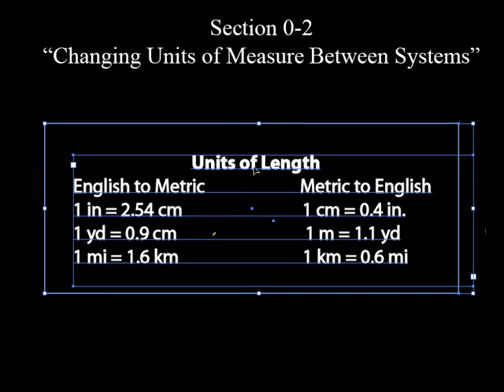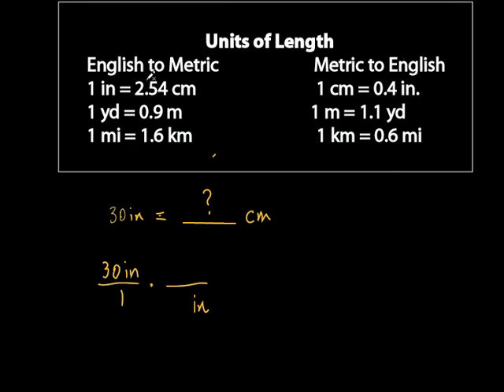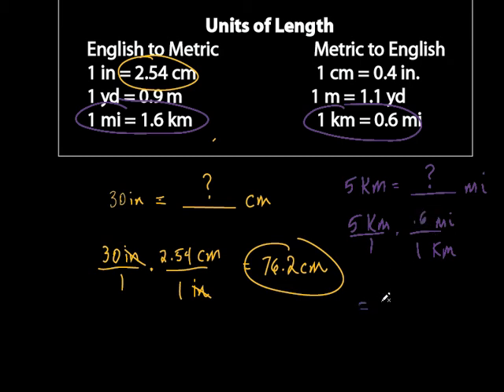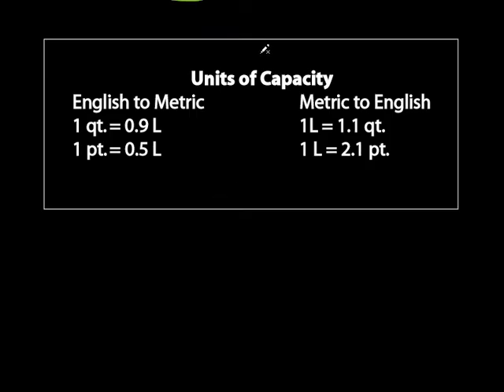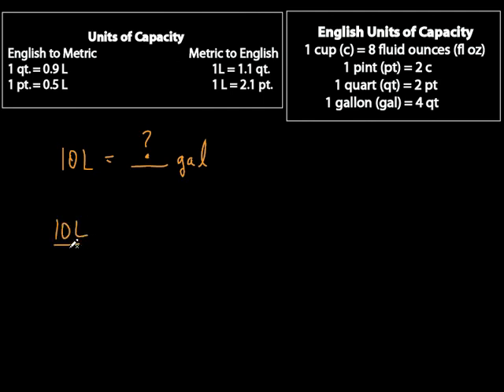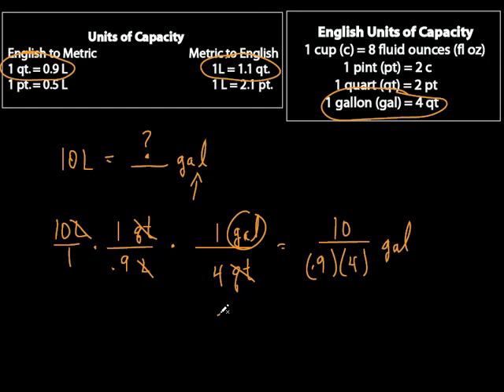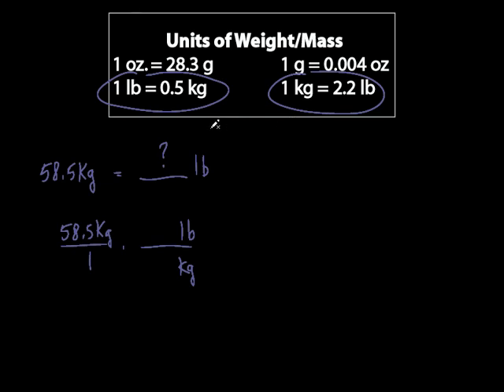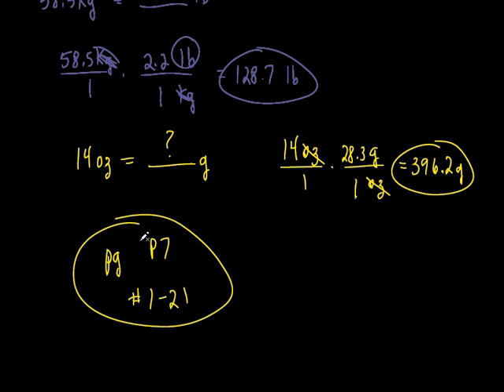Geometry Sec 0 2 Units of Measure between Systems